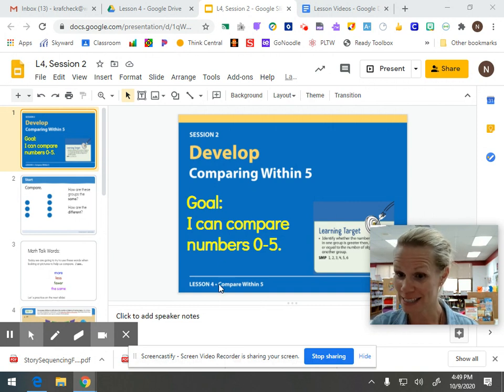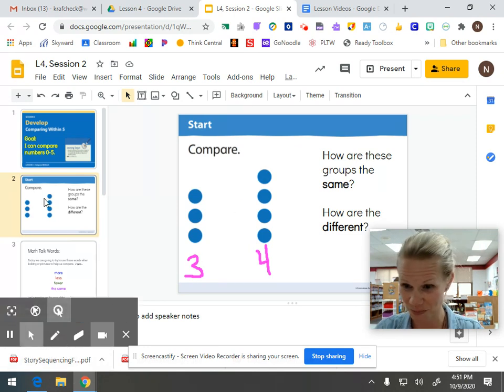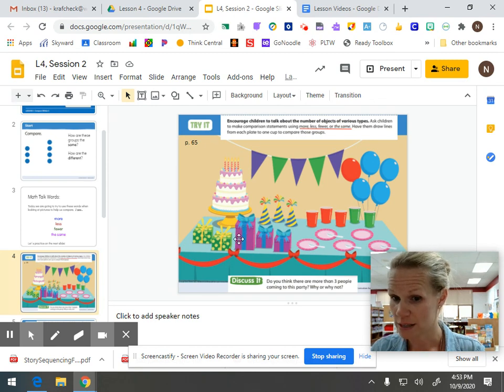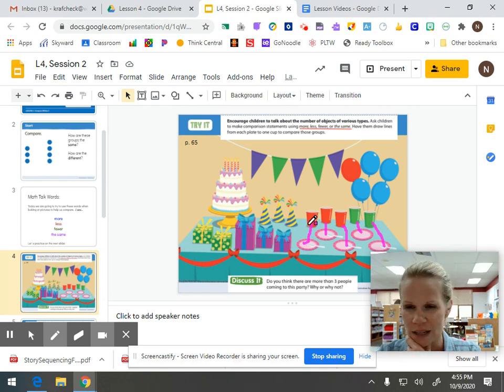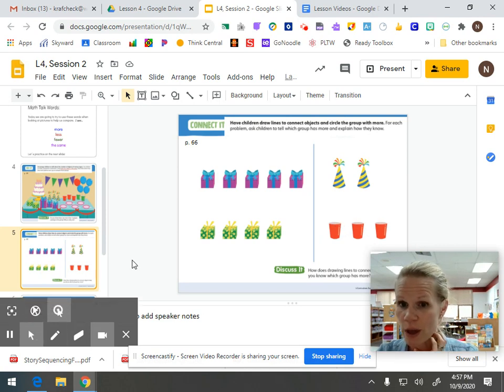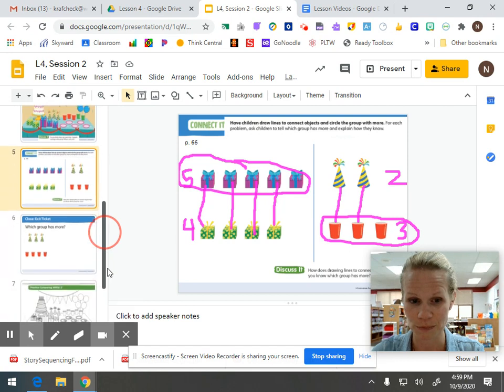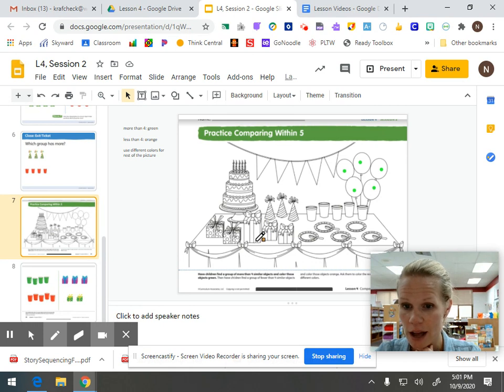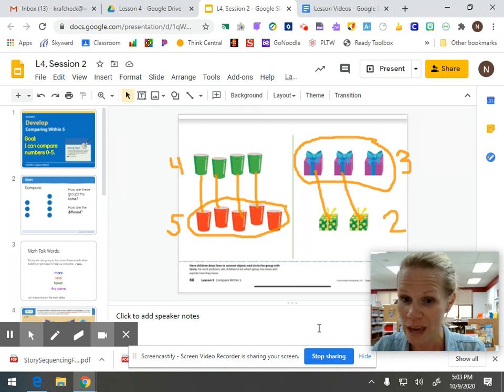Lesson 4, Session 2